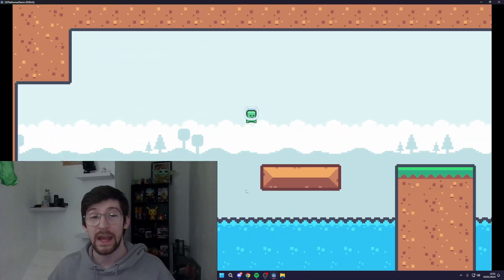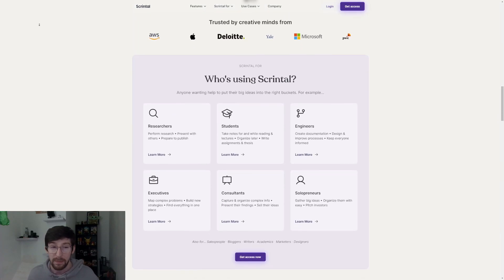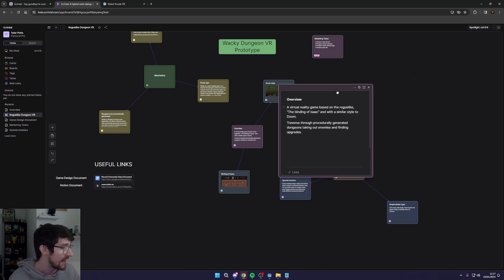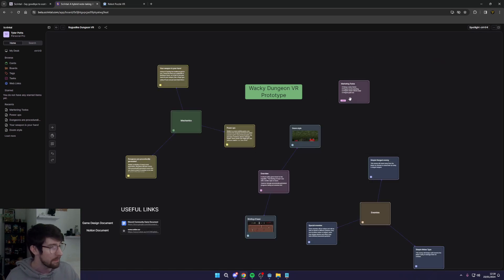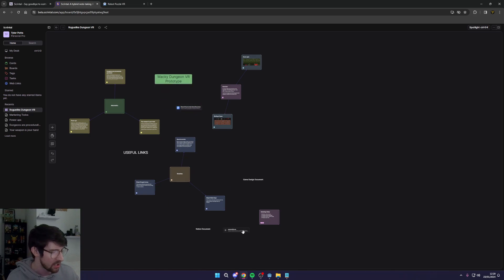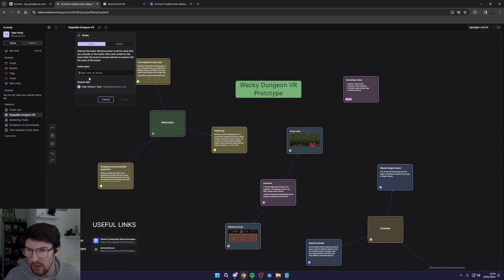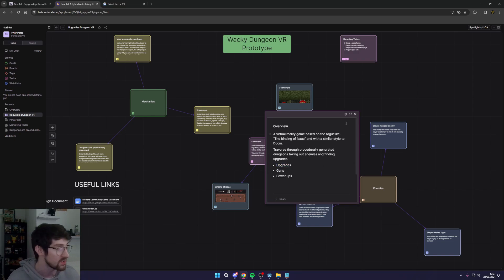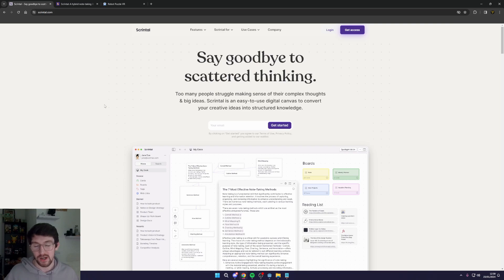How I Plan and Organise My Indie Games with Scrintal!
Let's talk about Scrintal and how I use it to plan and organise my indie games!

Code: MUDDY10